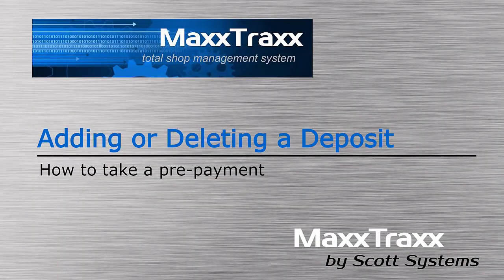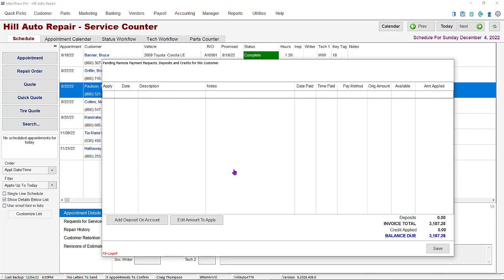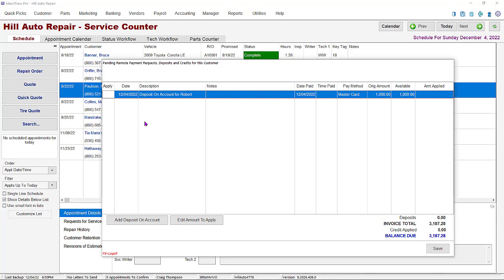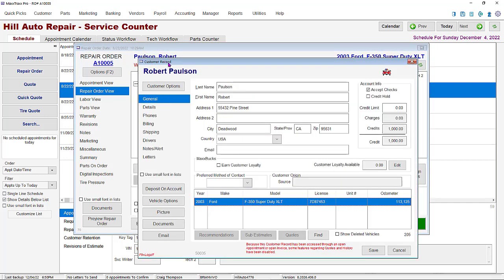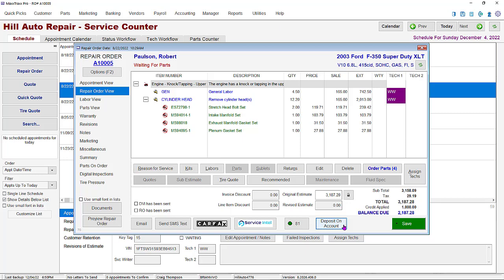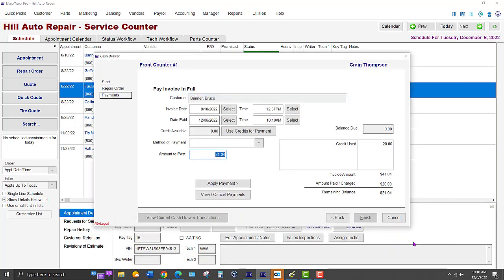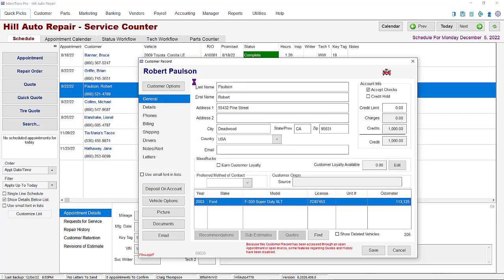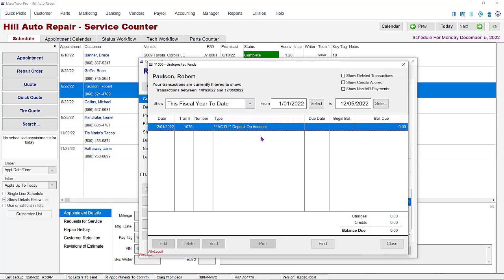MaxxTraxx | Add Or Delete A Deposit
Learn the process to add or delete a deposit on account on a repair order in MaxxTraxx automotive shop management system.